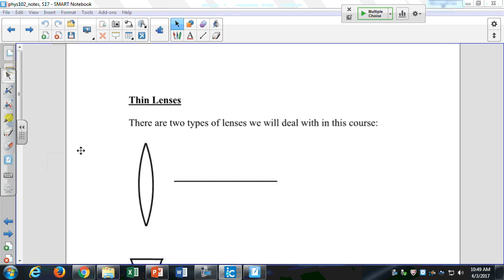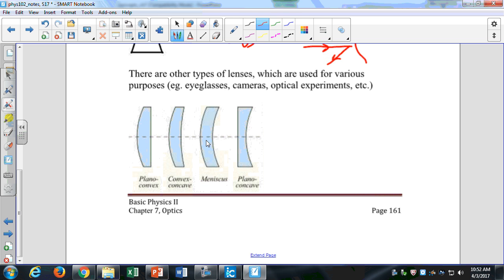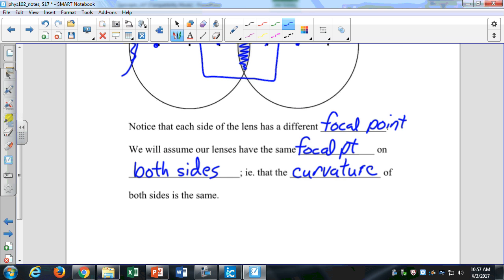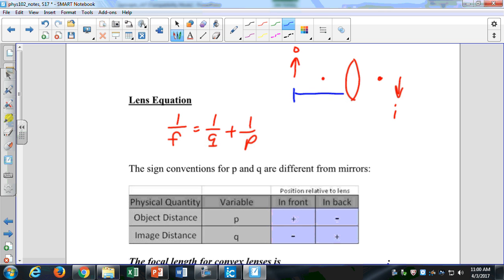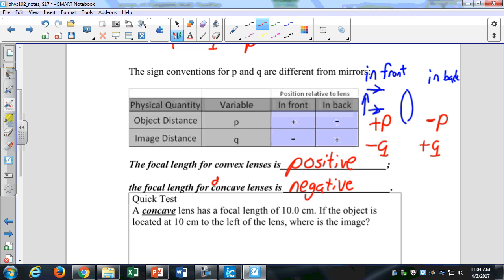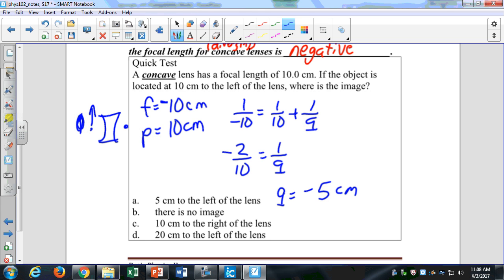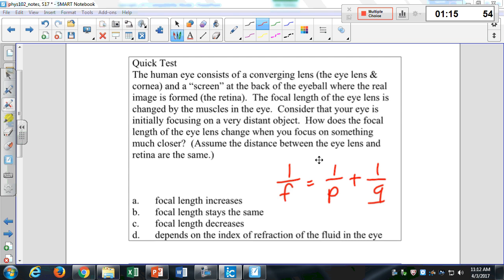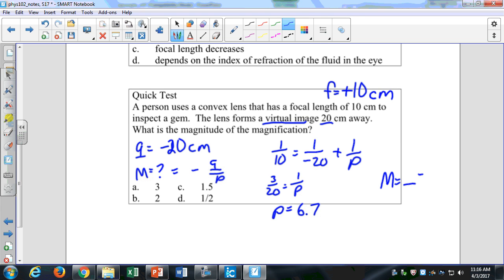screencast, phys102, 04 03